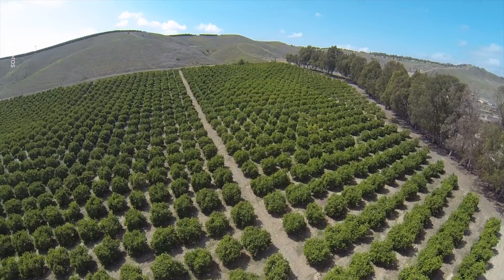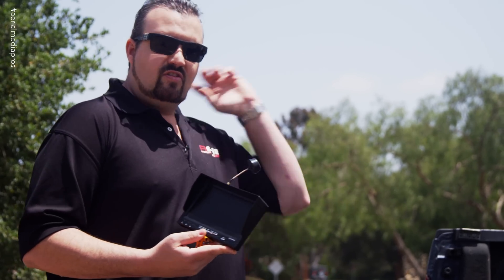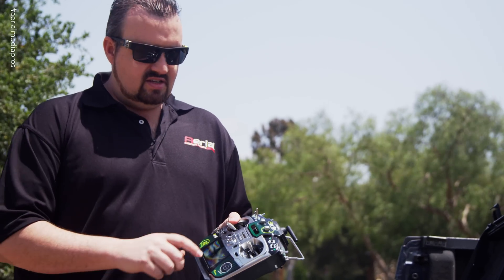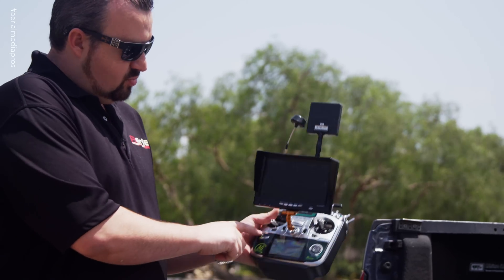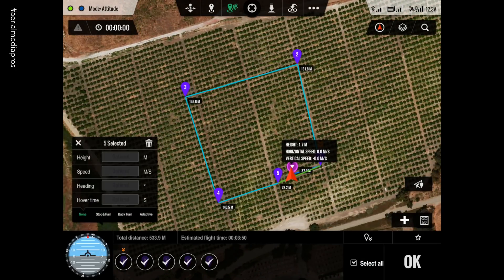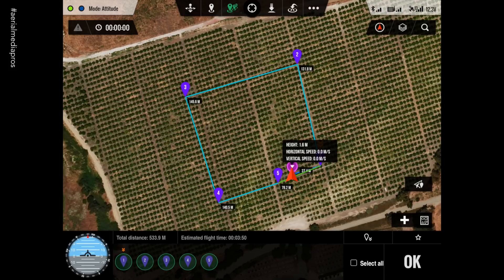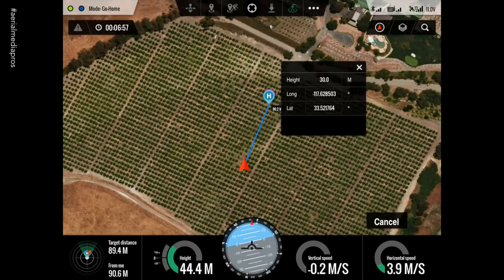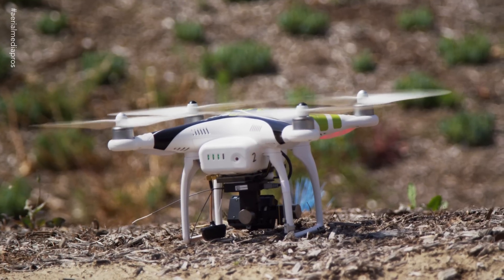AG Pro Scout Copter for Agriculture w/ 2.4 BT Waypoint Demo